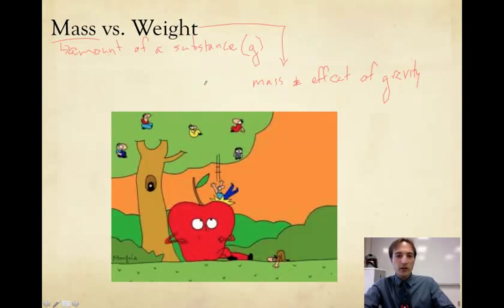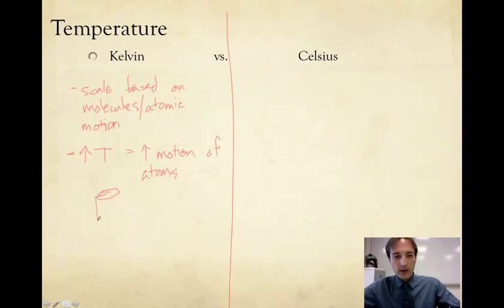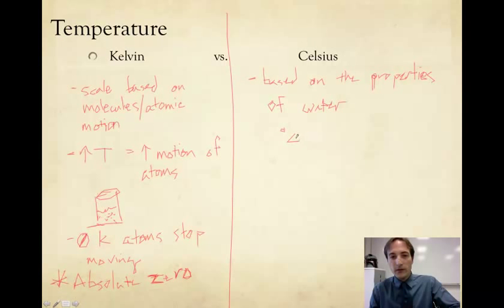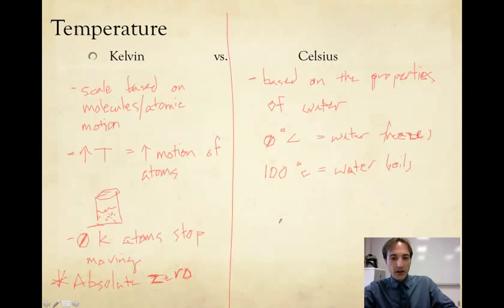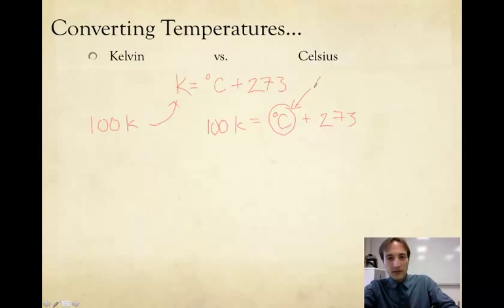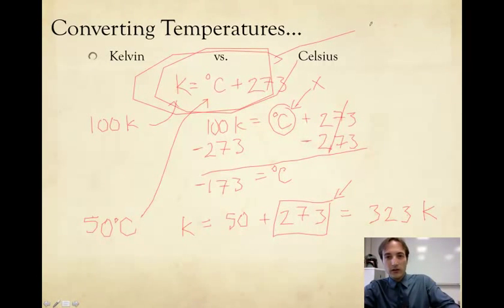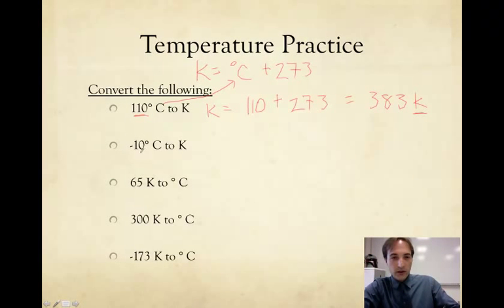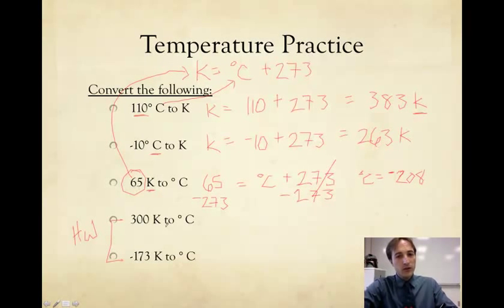1 1 Measurements part 3